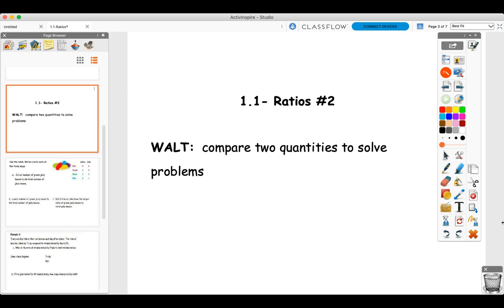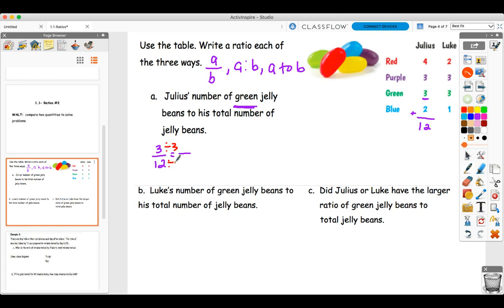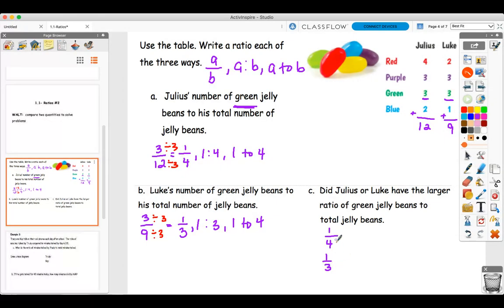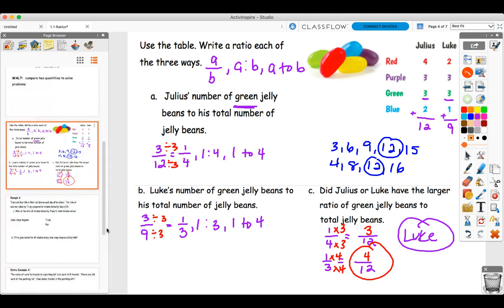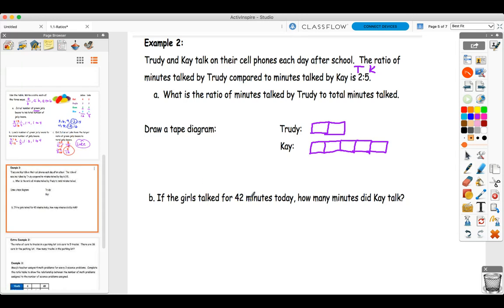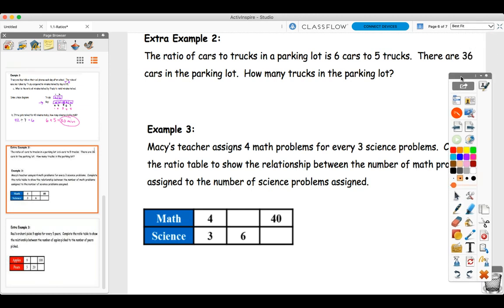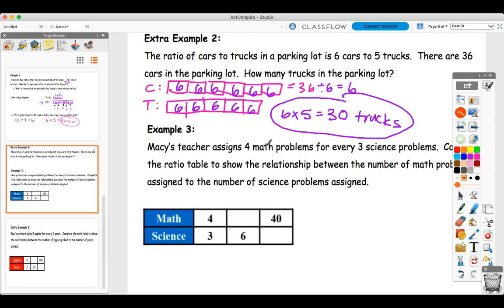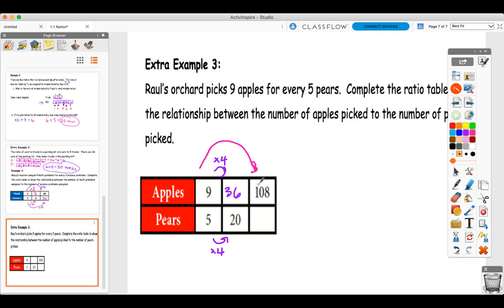1.1 Ratios Video #2